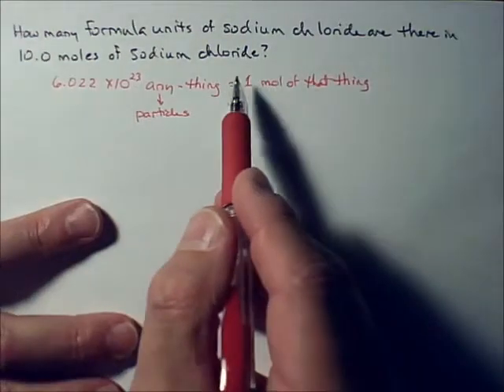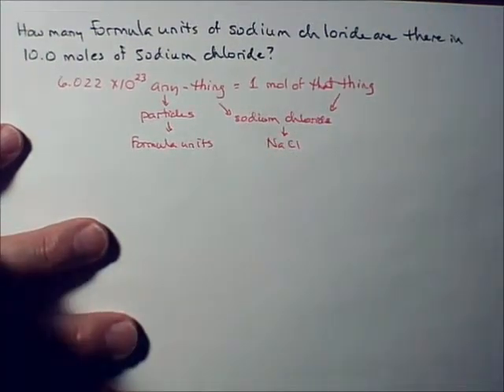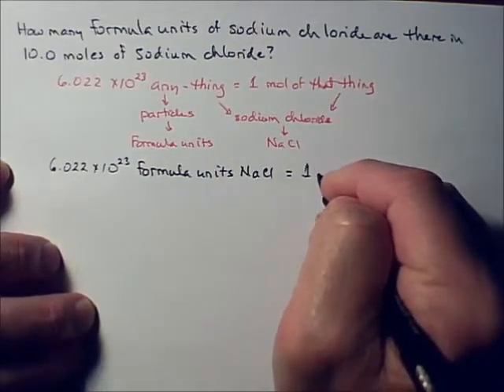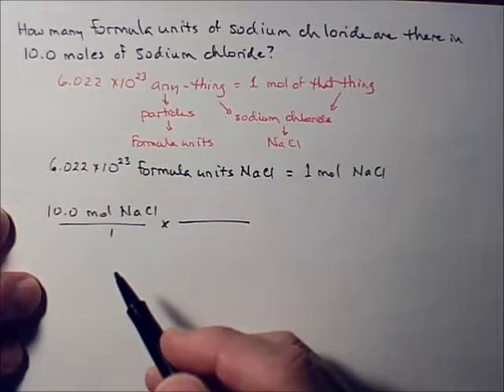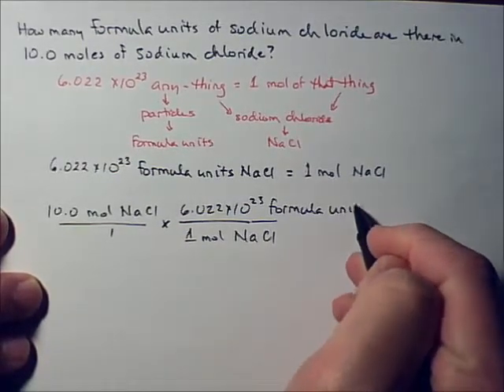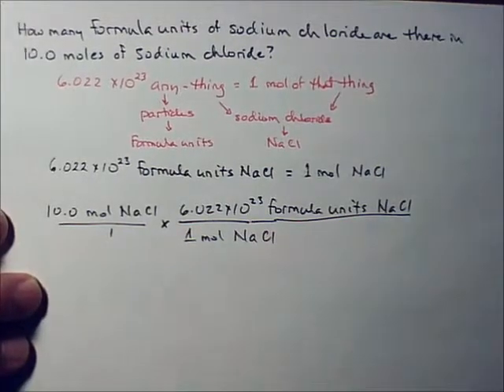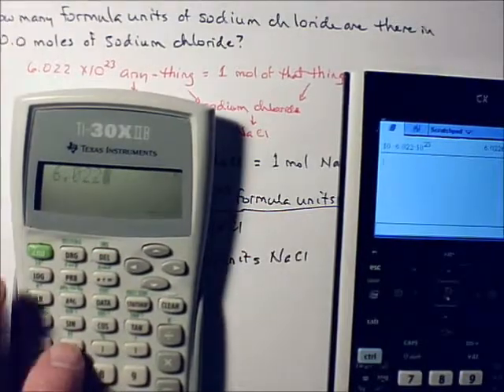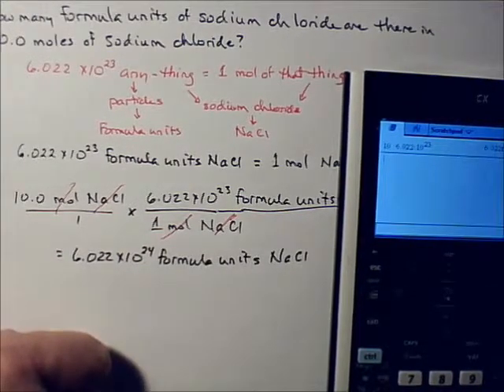Converting Mole and Particles